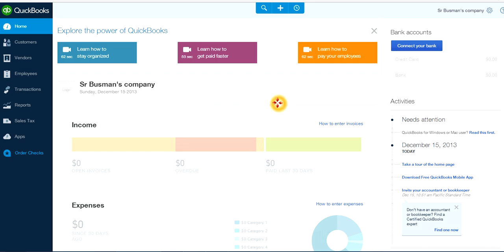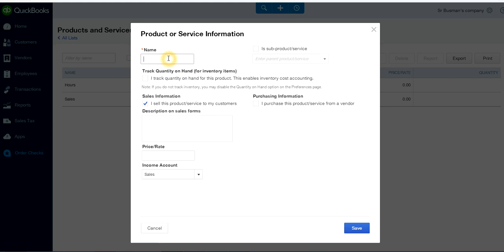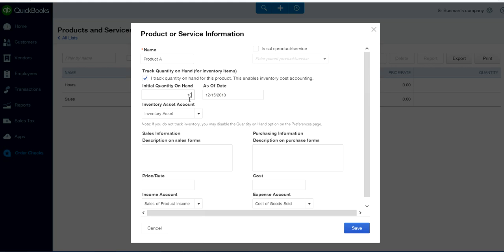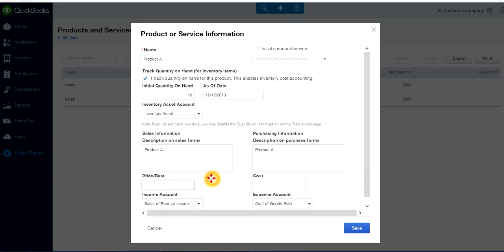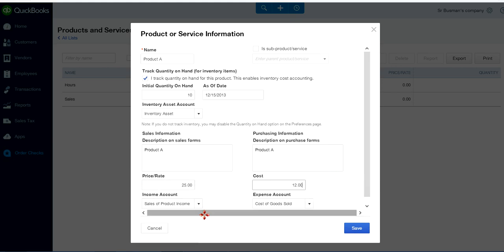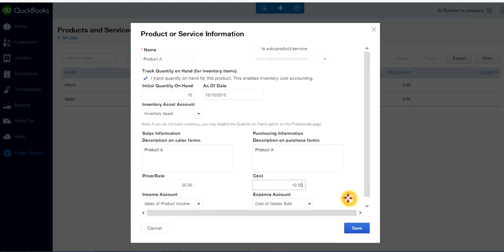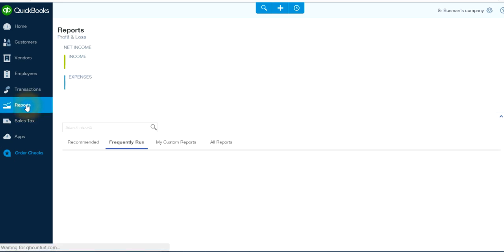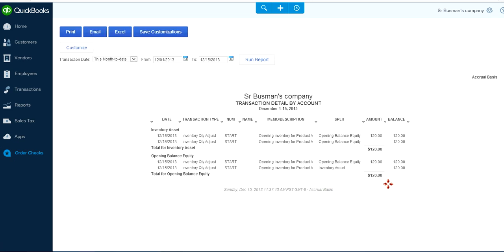QuickBooks Online Inventory: How to add beginning inventory quantity on hand in QuickBooks Online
●●► New QuickBooks Online: All You Need to Know

Summary steps:

Uploading the inventory list from an Excel spreadsheet or transferring it from a QuickBooks desktop is impossible. Will need to enter one inventory item at a time.

(New Update: You can import from CSV file to Products & Services list)

Lesson: How to add beginning inventory quantity on hand

•Click the "Gear" icon - located in the top right-hand corner next to the company name
•Select "Product and Services" from the Lists menu
•Click the "New" button
•Select the checkbox "I track on hand for this product..."
•Enter quantity under "Initial Quantity on Hand"
•Enter "as of date"
•Enter "Price/Rate"
•Enter "Cost" - IMPORTANT DATA
•SAVE
It will add Inventory as a debit to the Inventory Asset (current asset) account and credit to the Opening Balance Equity account.